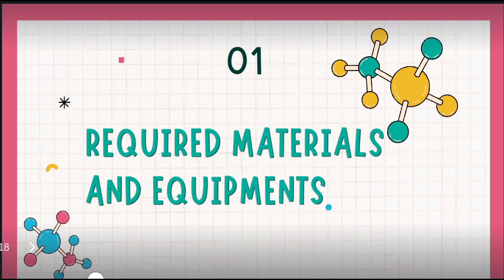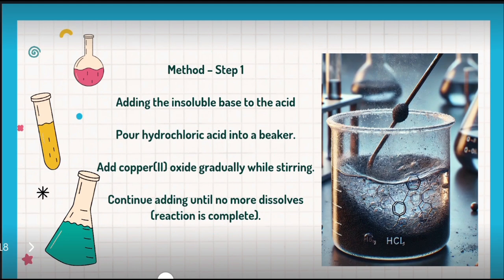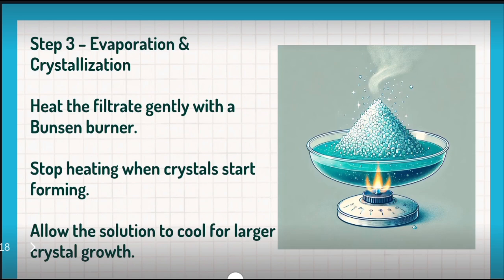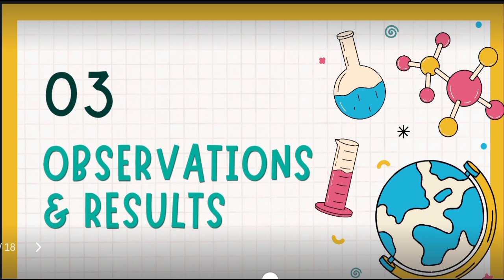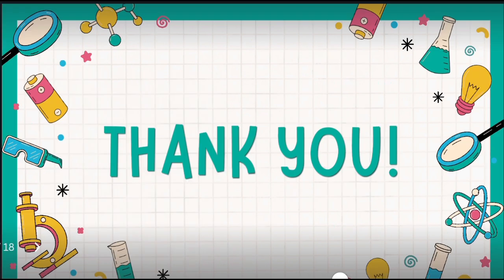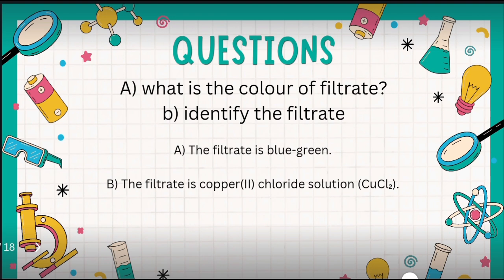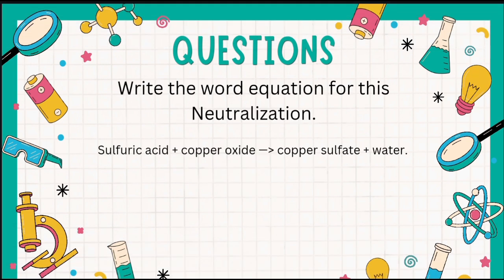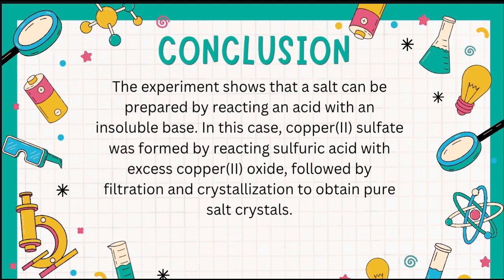NEUTRALIZATION REACTION OF DILUTE HYDROCHLORIC ACID ANS COPPER OXIDE TO FORM SALT (COPPER CHLORIDE)